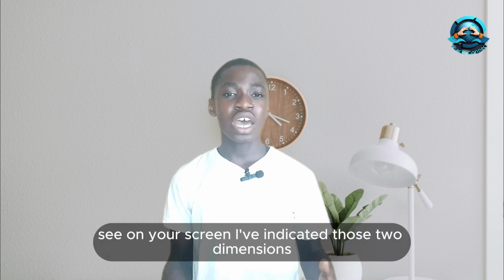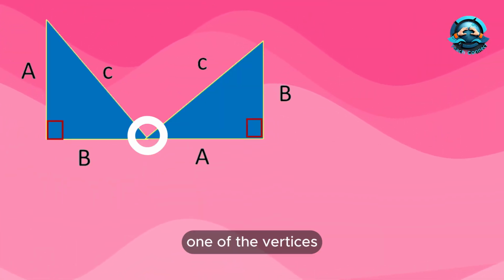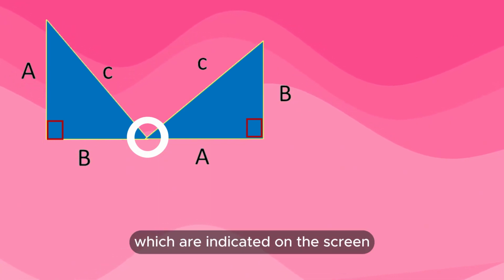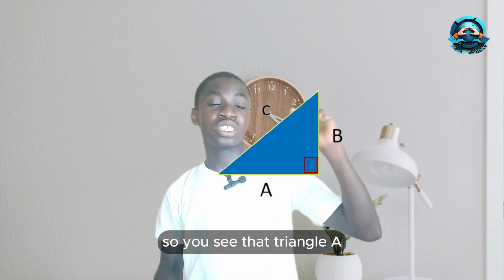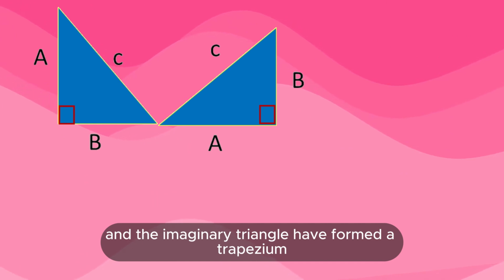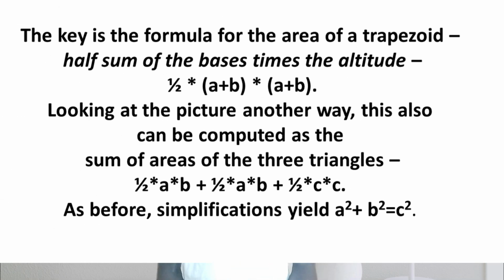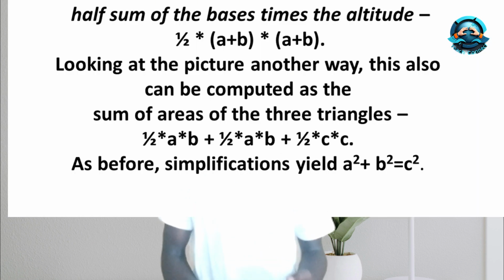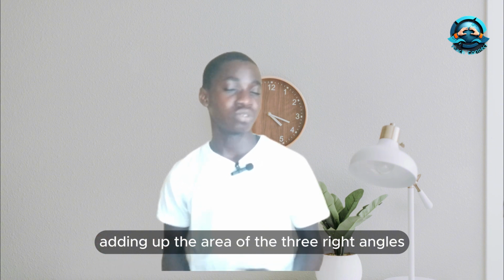TEACH CONNECT: THE PROOF OF THE PYTHAGORAS THEOREM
Please share our link to help the channel grow. We care about you.